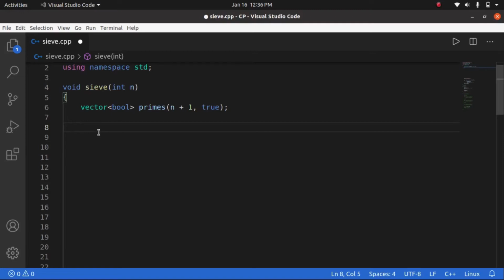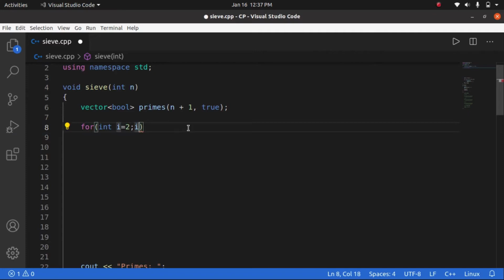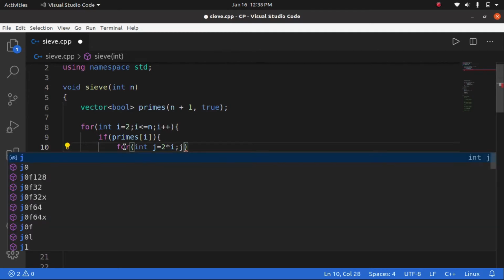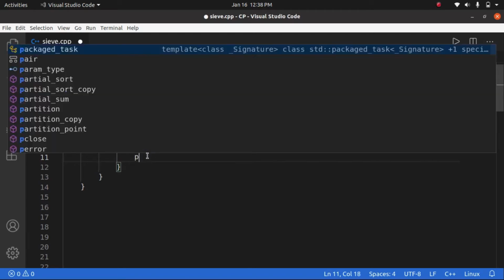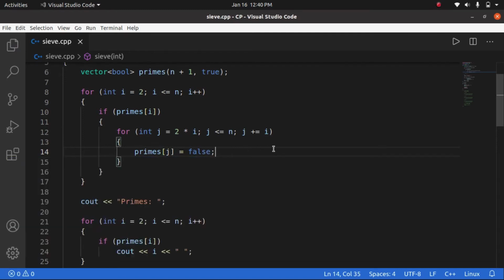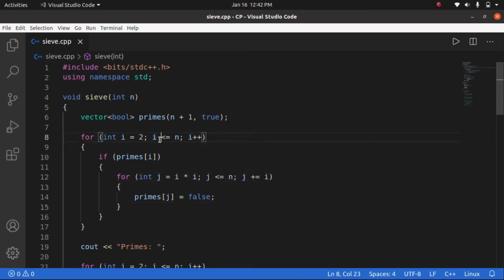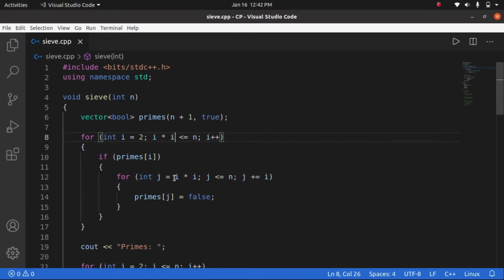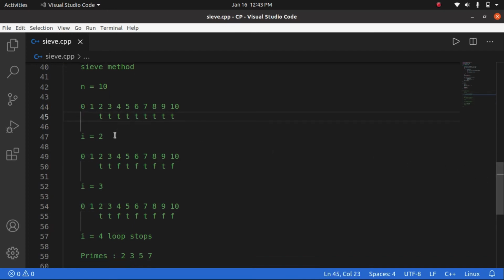Sieve of Eratosthense | Finding all prime numbers less than equal to n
Hello everyone,
In this video, we will see how to find all prime numbers less than equal to the given number n. We will see the Sieve of Eratosthenes method that is a mathematical algorithm which helps us to solve this problem in a very efficient manner.

Hope you like it. Happy Coding!!